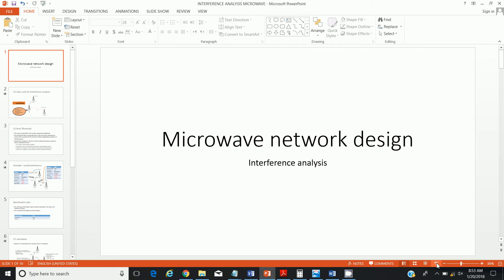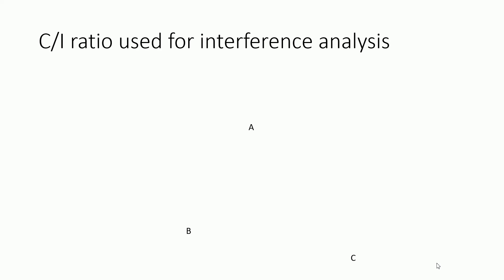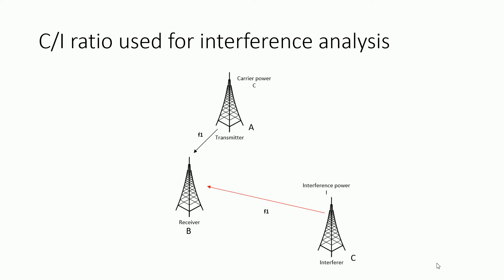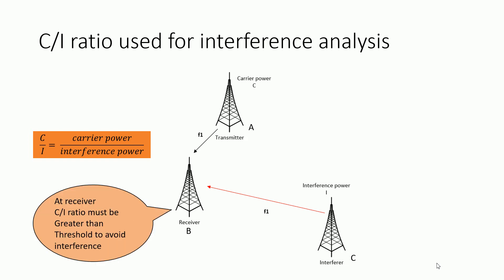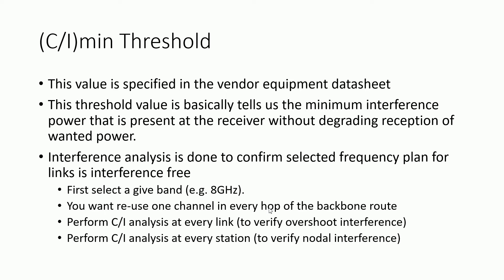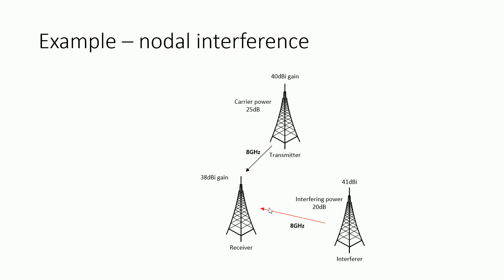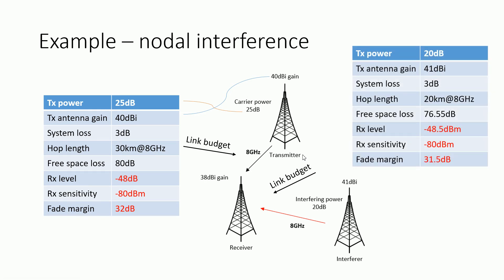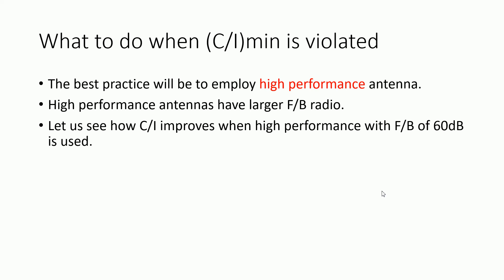microwave link interference analysis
Nodal interference analysis very important when implementing two frequency plan for backbone microwave links.